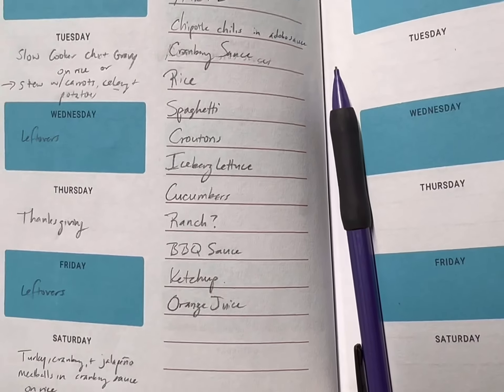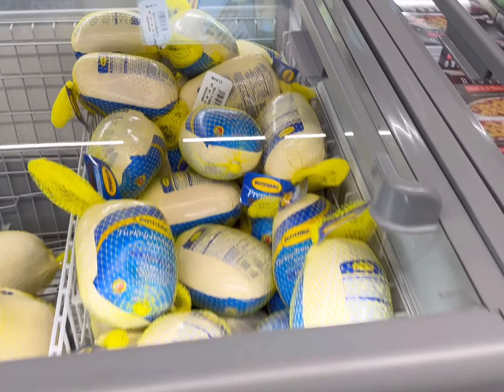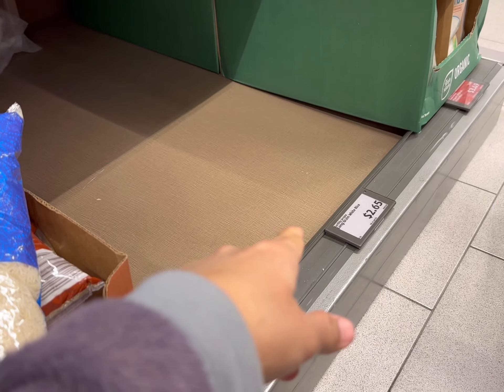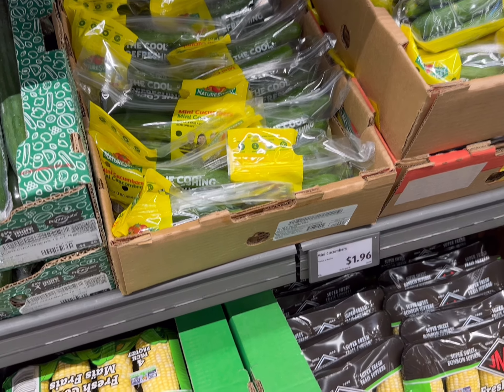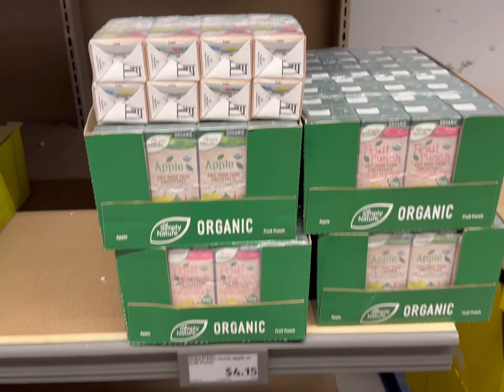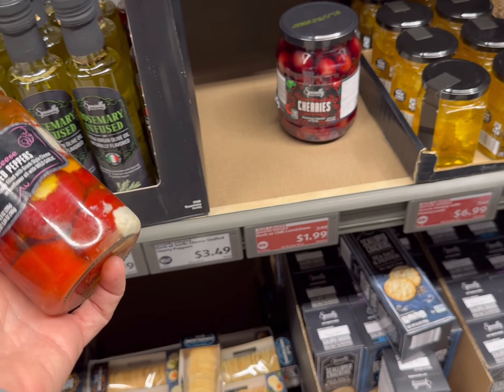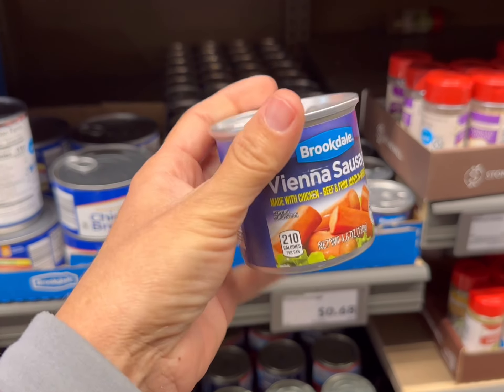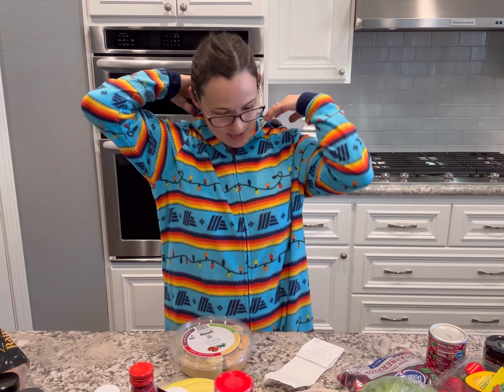No Budget for Groceries This Week! We spent $80 on food and even more on value aisle finds!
If you stay until the end of the video, you may be surprised! Also, I’m so sorry in advance for my bad jokes.

I took my husband with me today so it was a pricier trip than we anticipated haha.

Here’s what I’m planning to make this week:

Marry Me Chicken (slow cooker)
Chicken and Gravy
Homemade Cheddar Bay Biscuits
Enchilada Chicken Stuffed Sweet Potatoes
Smoked Tri Tip
TBD for the rest!

I got myself an Aldi onesie and Christmas sweater and I LOVE them both! I’m sure y’all know how much I love my Aldi 😄

Happy Shopping y’all!

NEW Updated meal planning journal that I use! Now with more inventory and notes pages

With love,
Laura